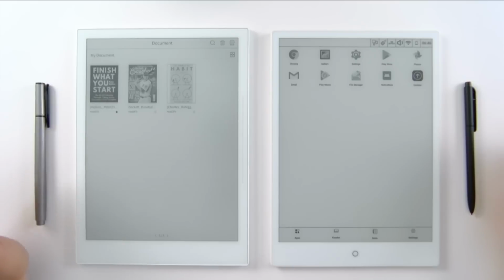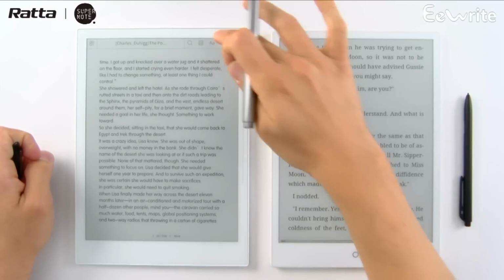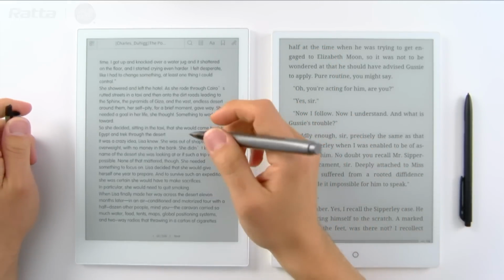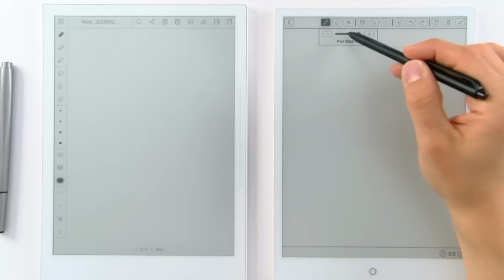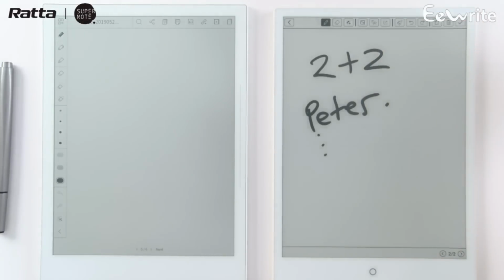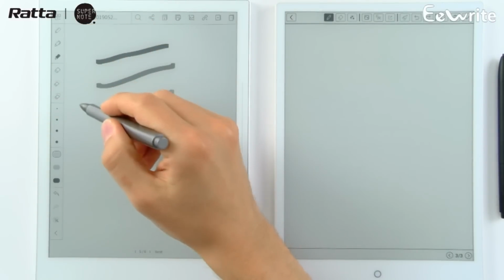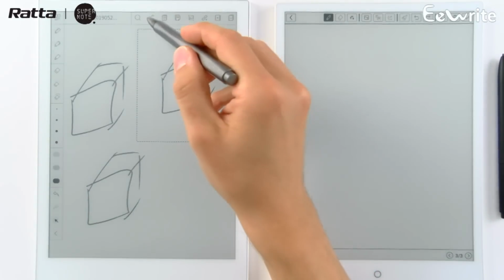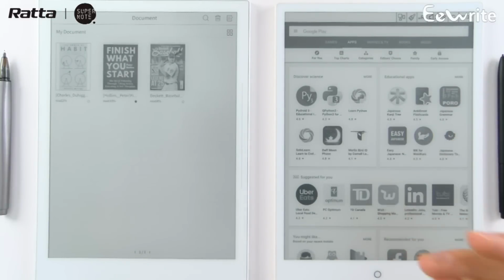Supernote A5 vs Wisky EeWrite E-Pad Comparison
The Wisky is only available on Indiegogo.

If you guys wanted to see these two note taking machines battle it out, you have come to the right place.

See how they handle books and notes in this comparison video !